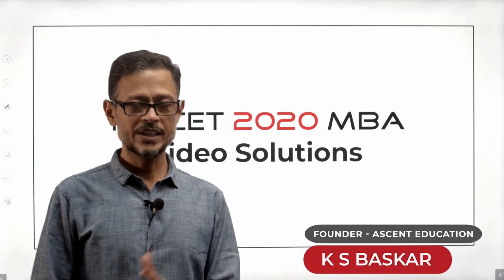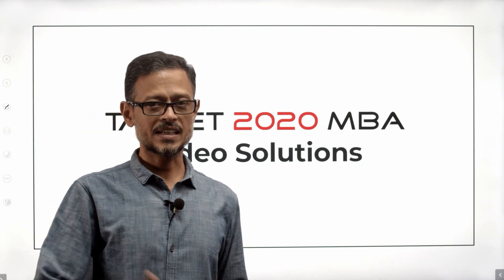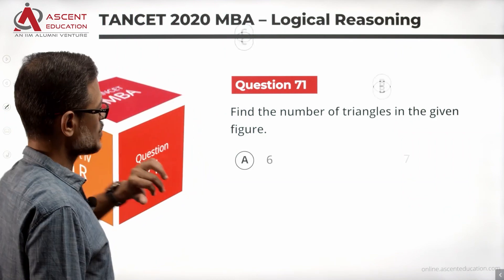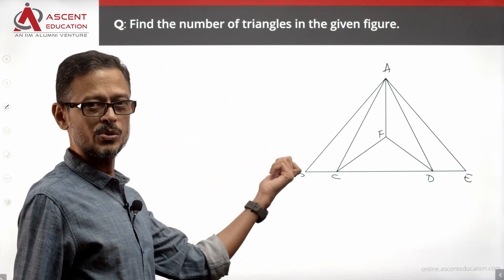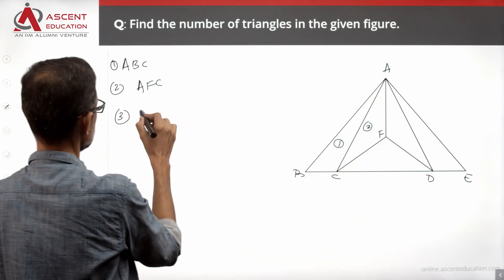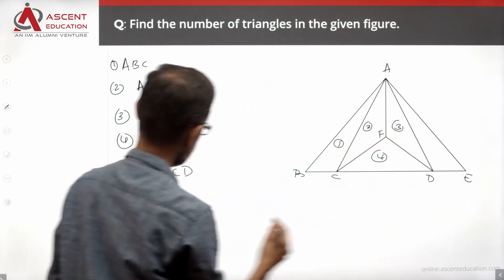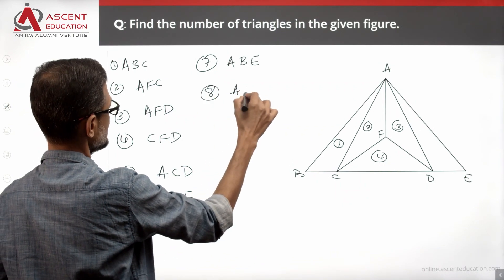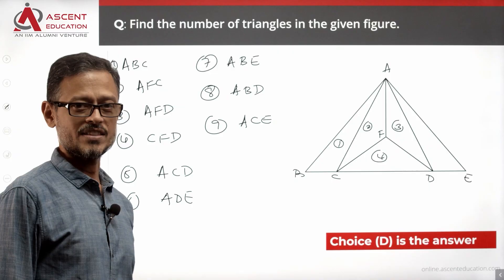TANCET Logical Reasoning Q71 | Number of Triangles | TANCET 2020 MBA Paper Solution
TANCET 2020 MBA paper video solution. Quantitative Aptitude Section - Logical Reasoning Question.

Level of difficulty: Hard

Question:
Find the number of triangles in the given figure?

Answer Options:
A. 6
B. 7
C. 8
D. 9